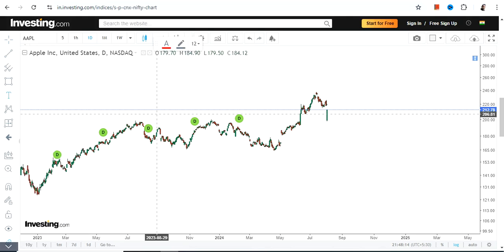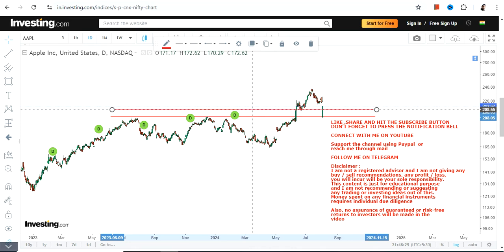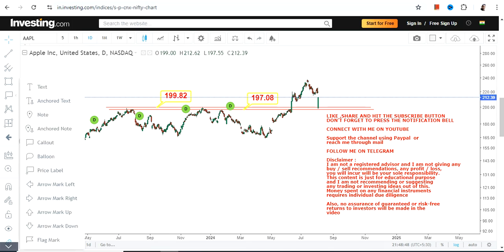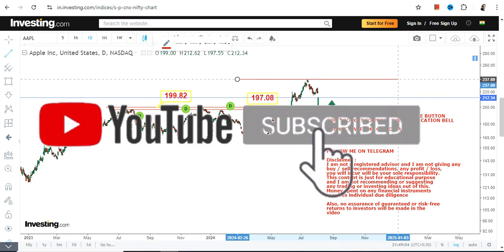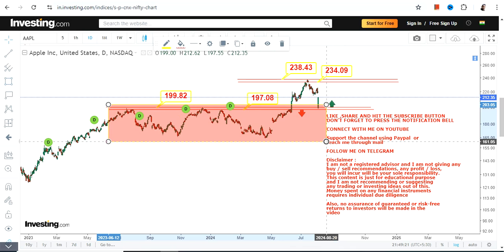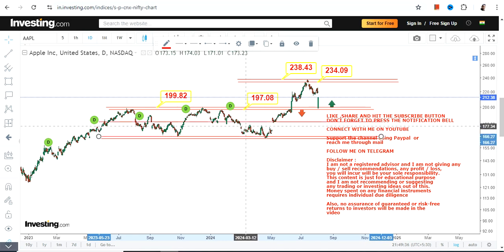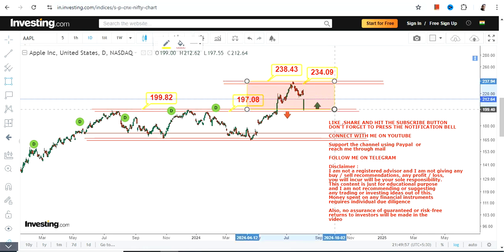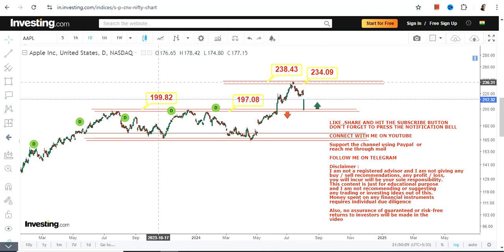SHARP UPSIDE | $AAPL STOCK ANALYSIS | APPLE INC STOCK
In this video, we will take a closer look at AAPL STOCK ANALYSIS which is in a SHARP UPSIDE for the next couple of days

BEST BOOKS LINKS TO BECOME PRO INVESTOR/TRADER :
FOR EQUITIES: